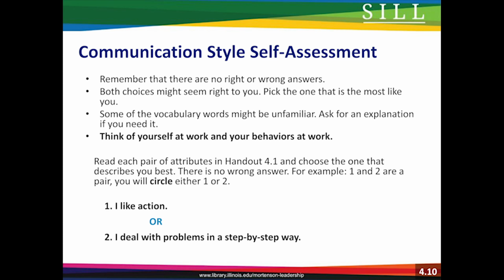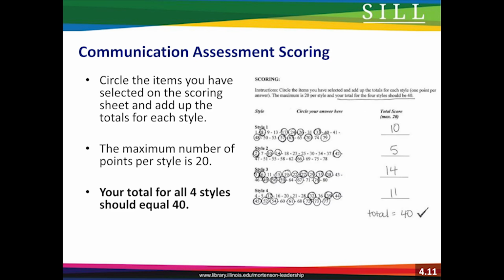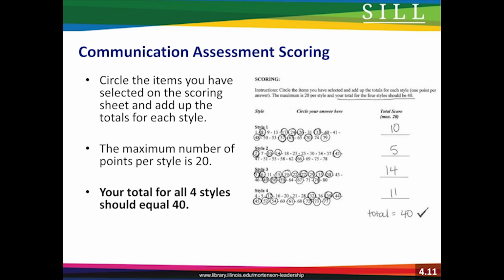Communication Style Self Assessment